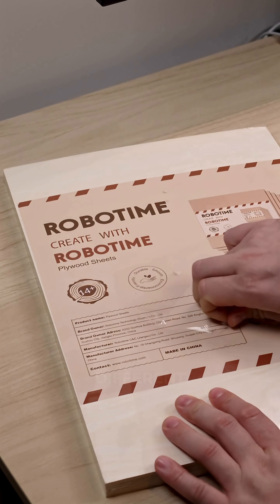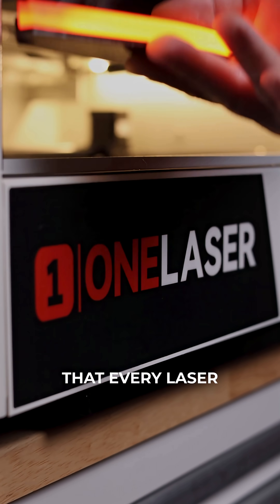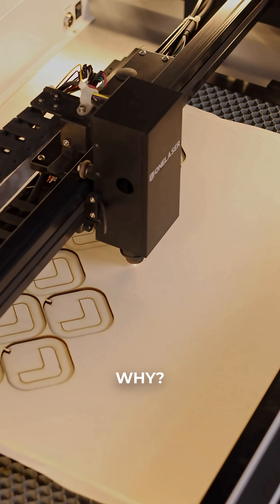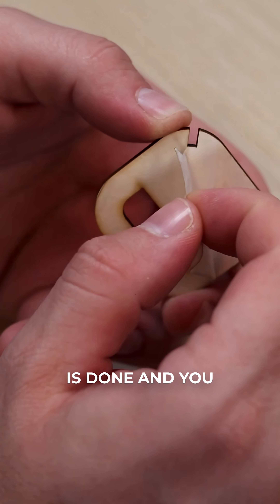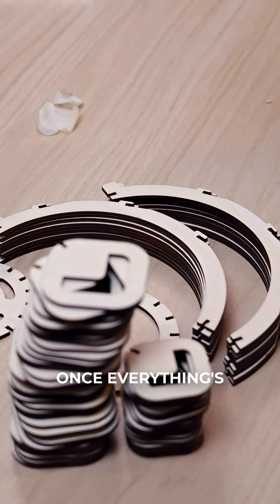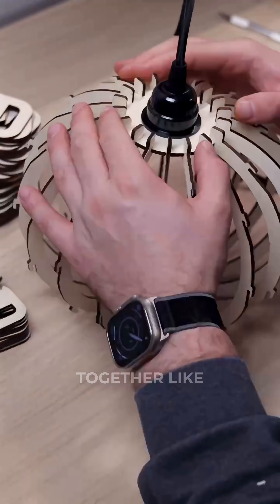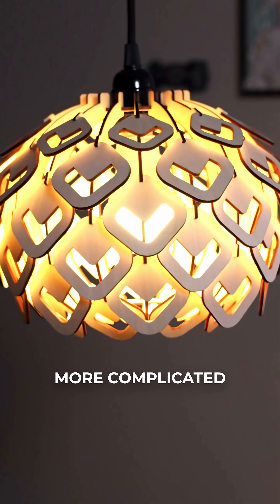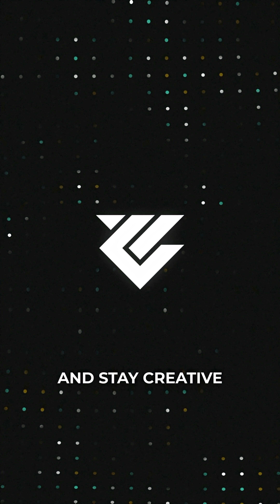The OneLaser XRF + Masking Trick = Perfect Cuts!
Cutting a full maple plywood lamp kit on the OneLaser XRF… but the REAL star today is masking tape 😂

Before cutting, we covered the entire sheet in masking to catch all the residue and prevent scorch marks.

After that, the XRF handled all the cutouts, we snapped everything together, added a cable and multicolor bulb, and boom a handmade lamp that looks like it came from a designer shop 🔥

Try masking on your next engrave you’ll thank yourself later!